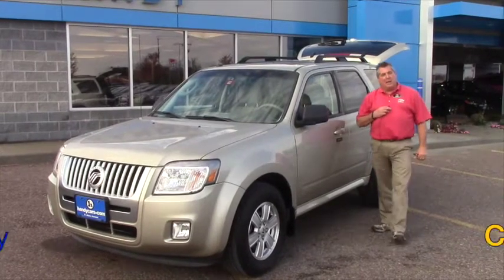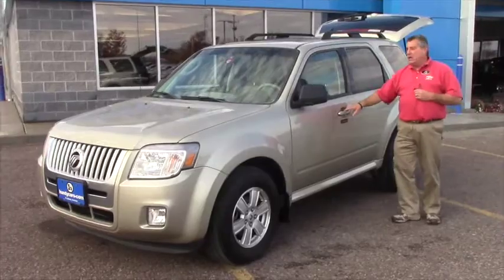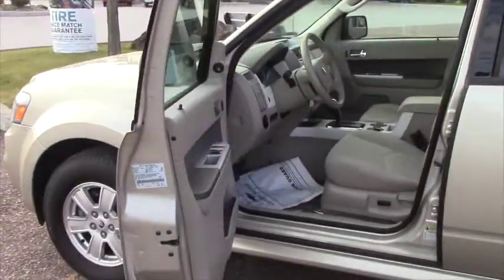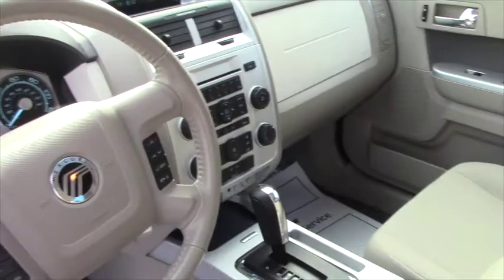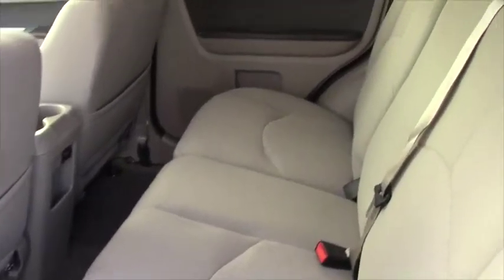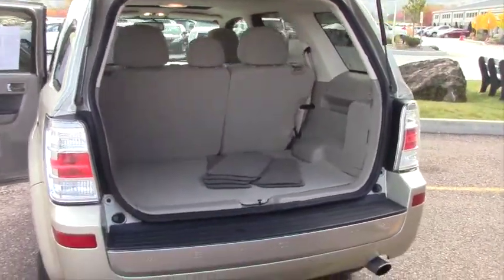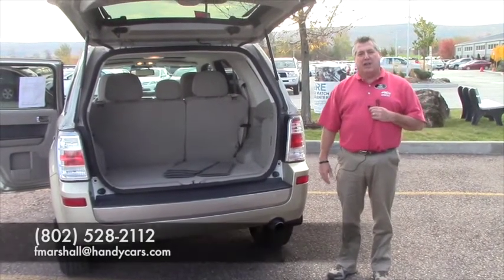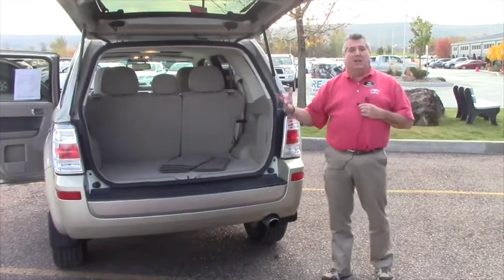2010 Mercury Mariner for Diane from Frank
Frank shows the 2010 Mercury Mariner here on our lot at Handy Chevrolet in Saint Albans. This vehicle comes with powered windows, mirrors, and locks. It also features hands free controls on the steering wheel. Come to Handy Chevrolet today to see it for yourself!